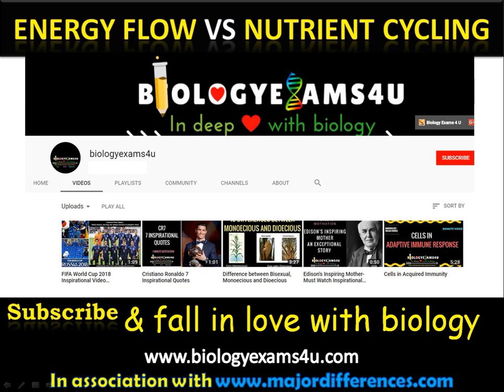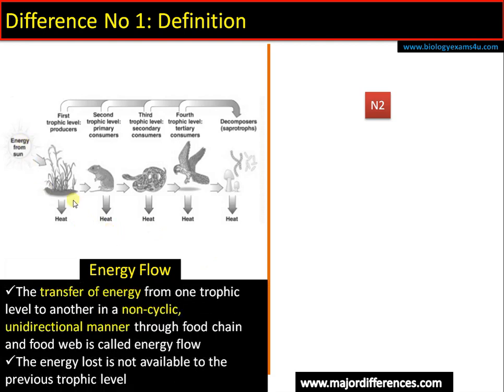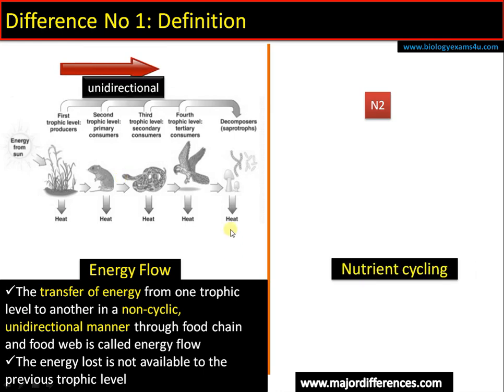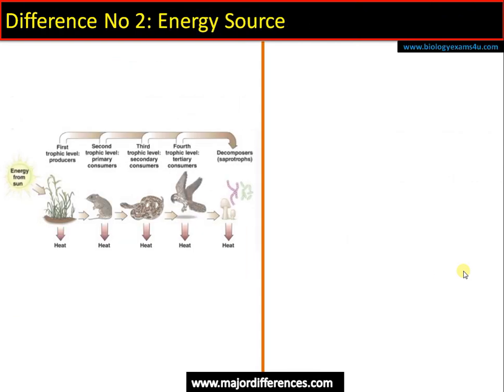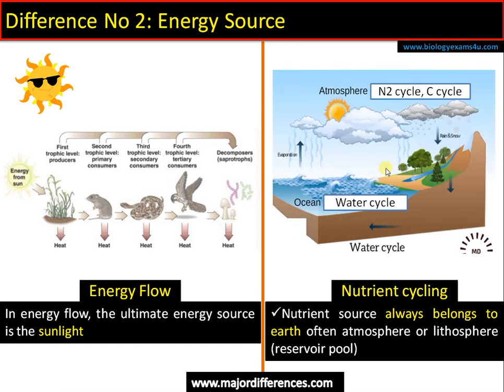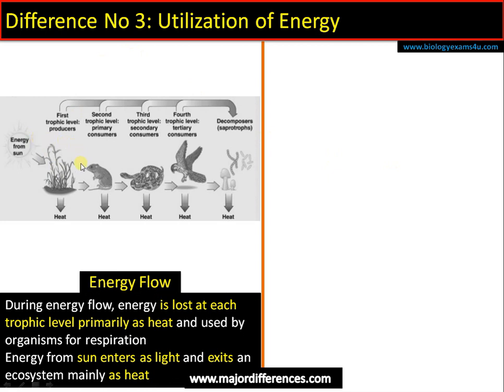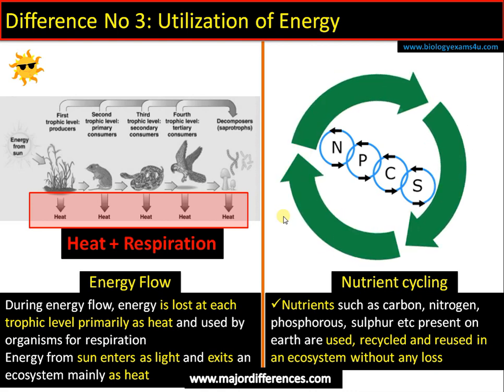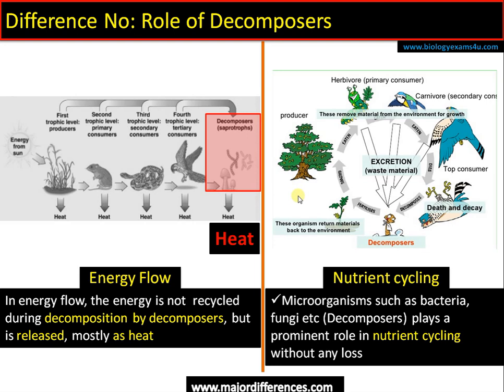Difference between energy flow and Nutrient Cycling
Difference between energy flow and Nutrient Cycling in an ecosystem.
Simple point wise explanation
Definition of energy flow, Nutrient cycling
Why energy flow is unidirectional?
Is energy cycle or flow?
Role of sunlight and decomposers in energy flow, Nutrient cycling